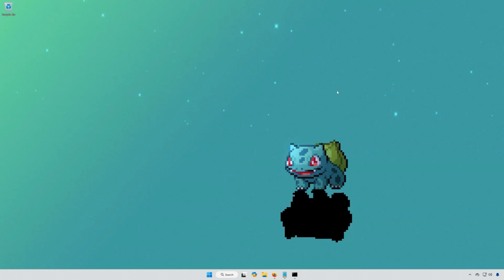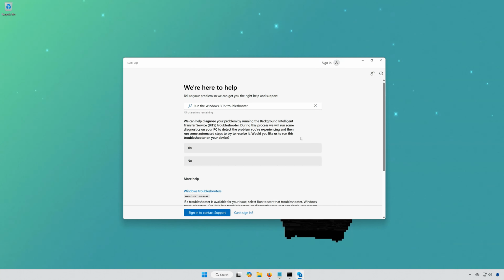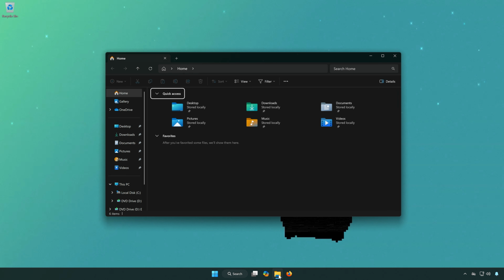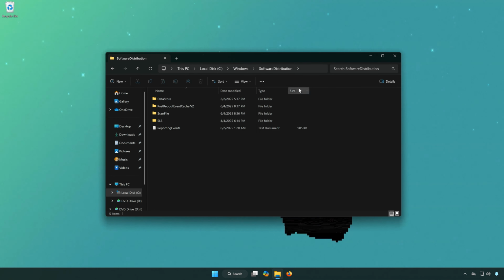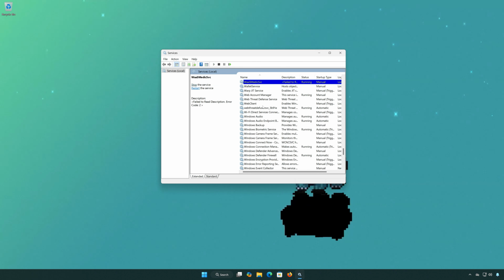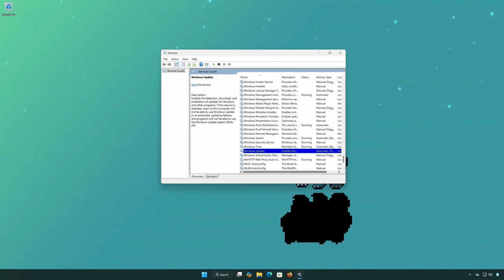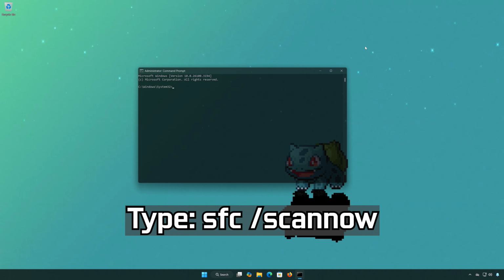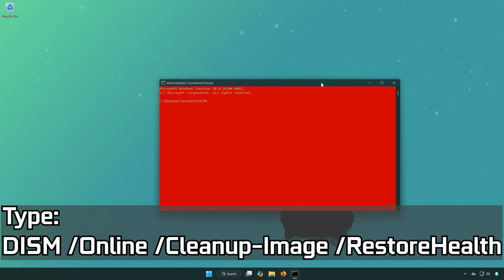Windows 11 Update Error Code 0x800f0920 FIX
Windows 11 Update Error 0x800F0920 is commonly caused by corrupted Windows Update components, damaged system files, or missing update prerequisites that prevent Windows from installing an update successfully. This error generally indicates that Windows cannot complete the installation because one or more required components are unavailable or not functioning correctly. Here are the solutions for this error.

CHAPTERS
00:00 Intro
00:22 Solution 1
01:28 Solution 2
02:33 Solution 3
03:40 Solution 4
04:25 Solution 5